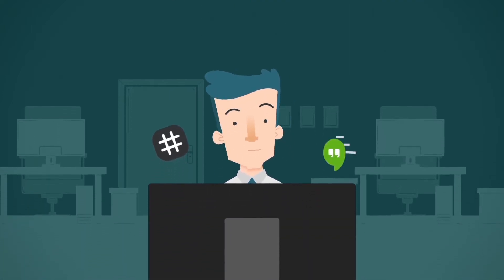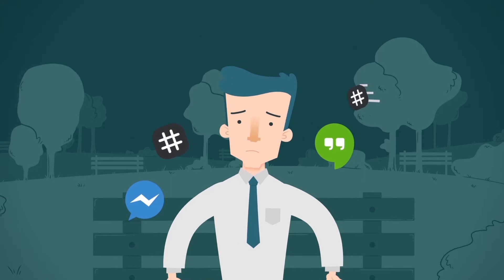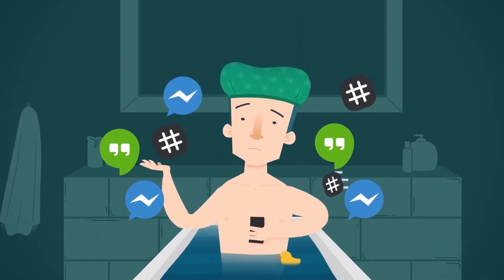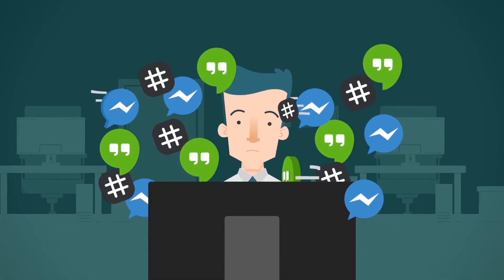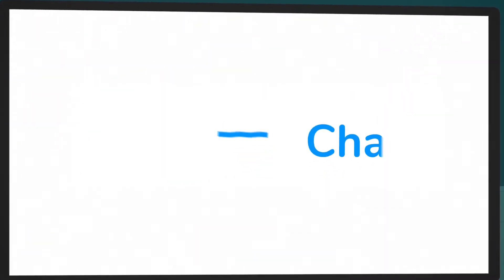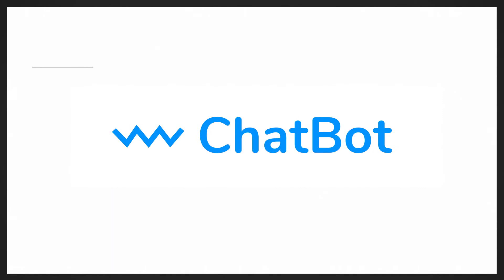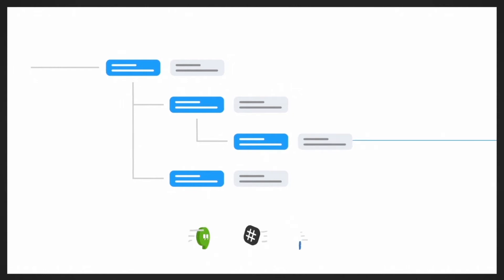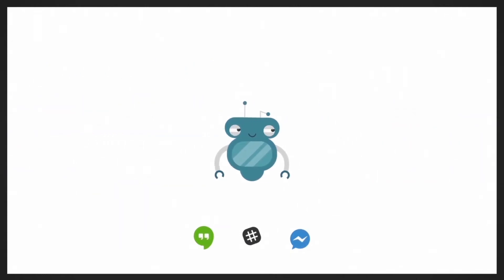What is a ChatBot? How to automate you customer service?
ChatBot is a simple yet robust framework that lets you create bots that can perform a lot of business tasks (support customers, generate leads, book appointments, answer questions after-hours, gather customer surveys)

The tool is suitable for non-programmers who can benefit from the set of tutorials and tech specialists who can use its robust API.

ChatBot integrates with Slack, Messenger, LiveChat, Chat Widget, and Zapier which allows connecting the platform with over 1,3000 popular applications.

Bots created by the use of the ChatBot framework can send rich messages  (images, buttons, product cards, and carousels). They help to attract customers and let you recommend products within the chat window.